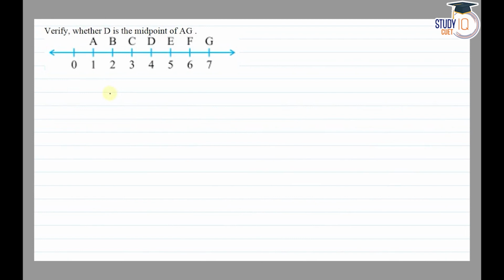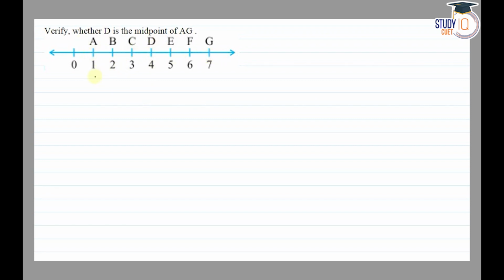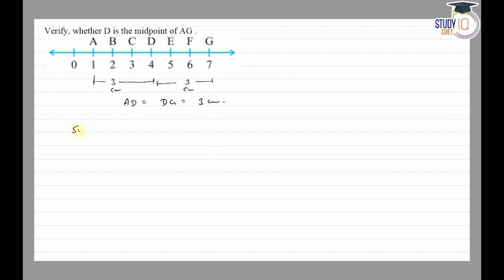NCERT Solutions Class 6 Maths Chapter 5 Exercise 5.1 Question No.5 | Understanding Elementary Shapes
*Question* -
Verify, whether D is the mid point of -

In this video, delve into the world of elementary shapes with comprehensive NCERT solutions for Class 6 Maths, Exercise 5.1, Question 5. Follow a step-by-step breakdown to enhance your understanding of basic geometric concepts and problem-solving skills. Ideal for students seeking clarity and proficiency in mathematics at the elementary level, ensuring a strong foundation.